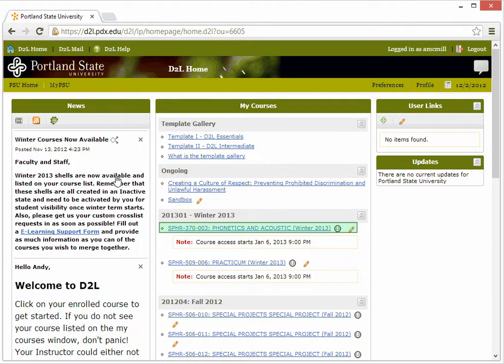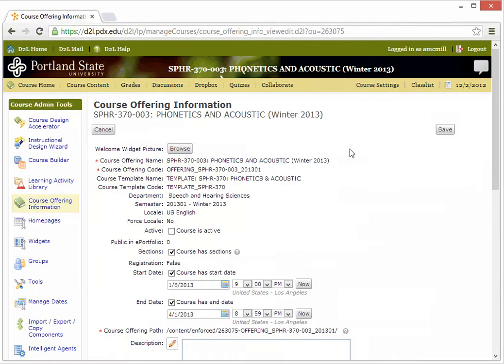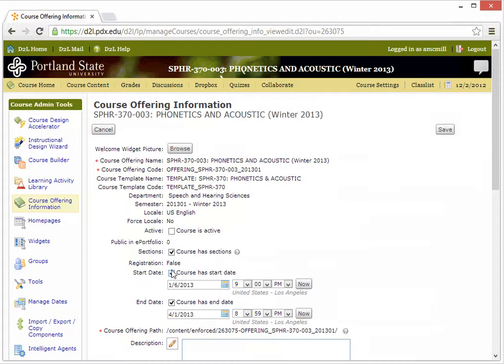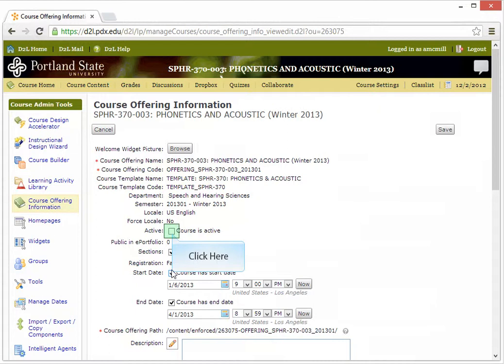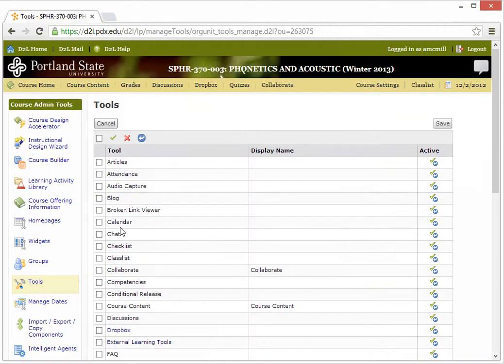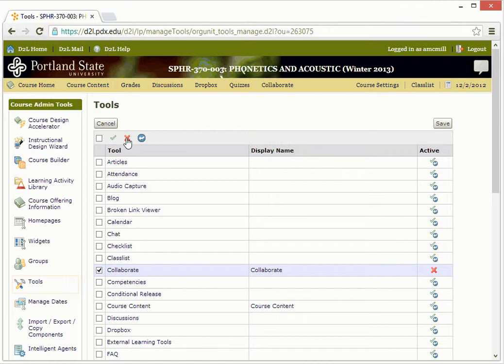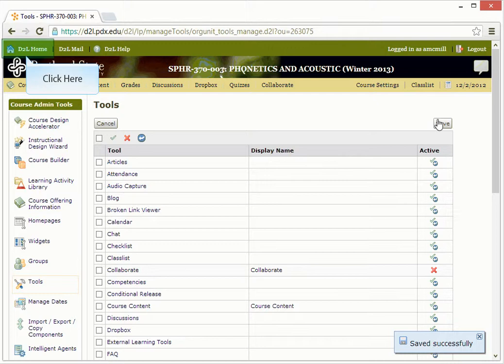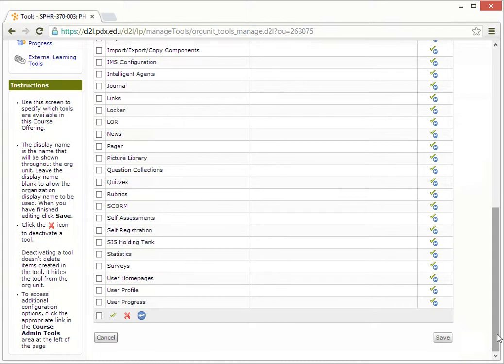D2L Demo: Activate your course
This tutorial shows how to activate your course and gives a brief overview of some of the D2L tools that are available.